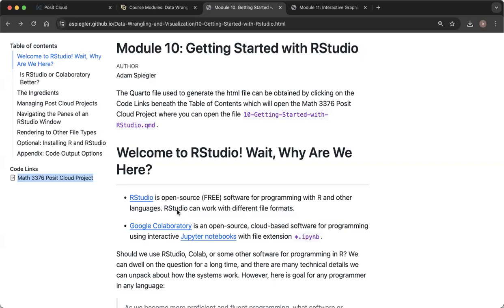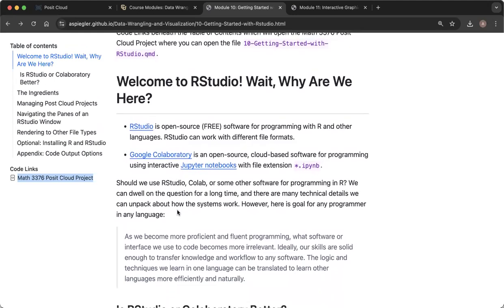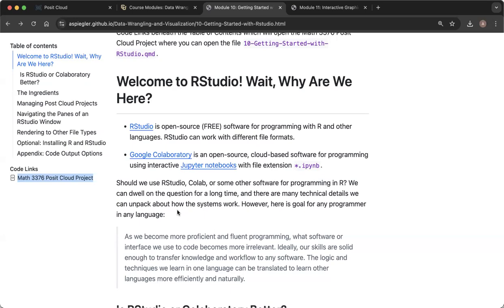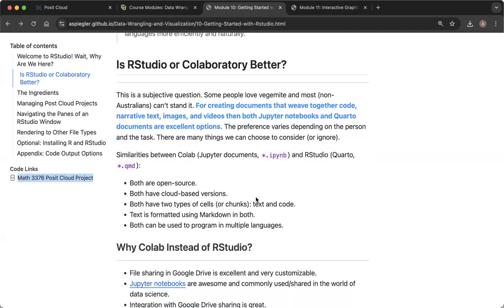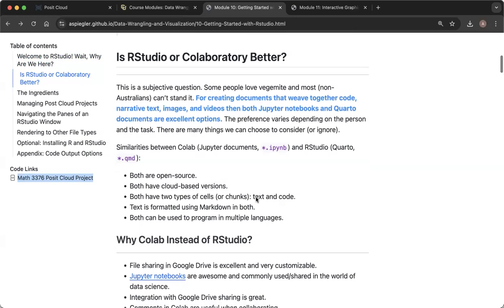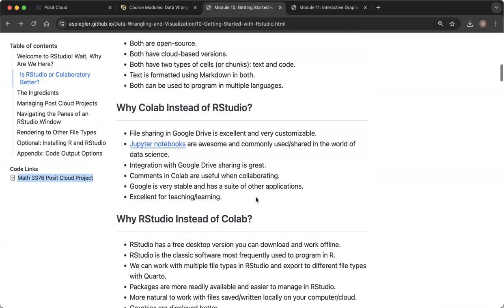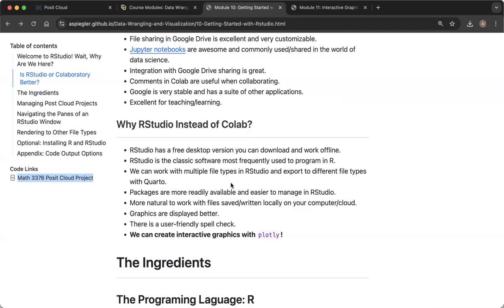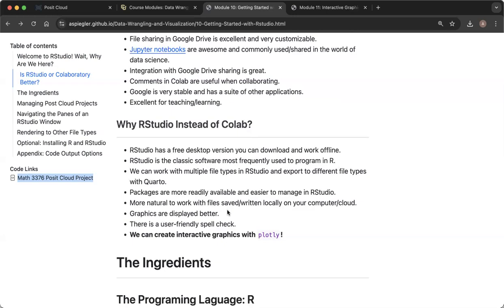Should We Use Google Colaboratory or RStudio?